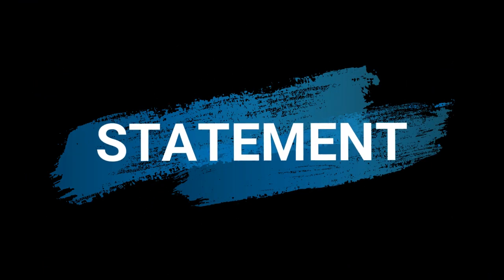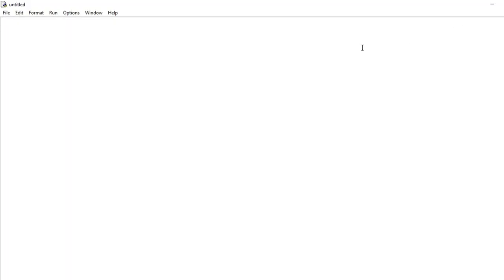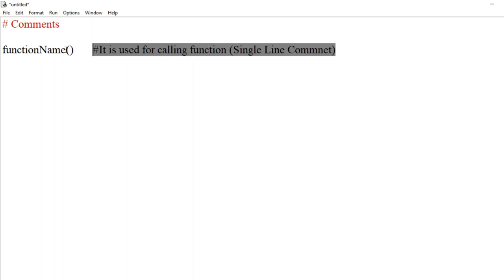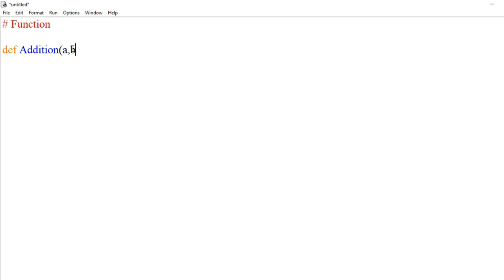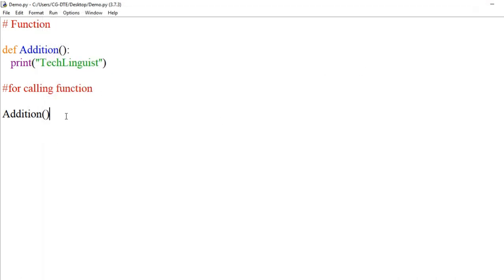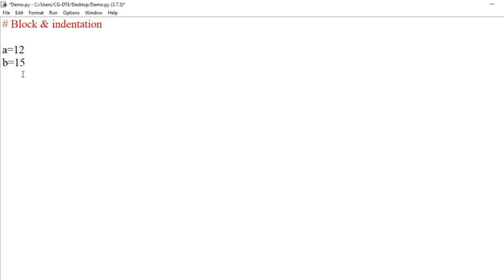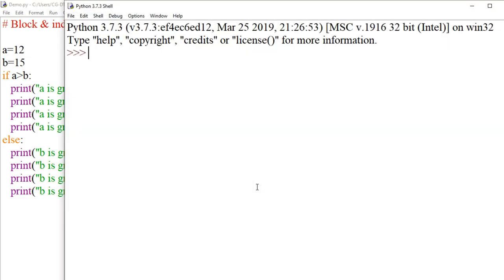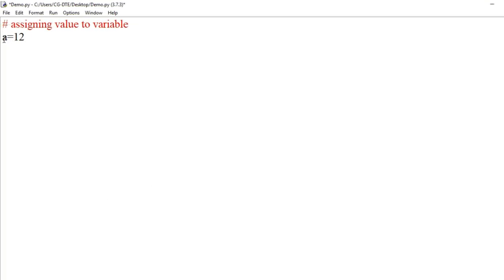Basic Terminology's Used in Python.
In this video, we will see the basic terminology used in python, such as Statement, Comment's, Function, Block & Indentation, Variable & assigning value to a variable.

 It all will be explained in Hindi+English & we will do its practical too.